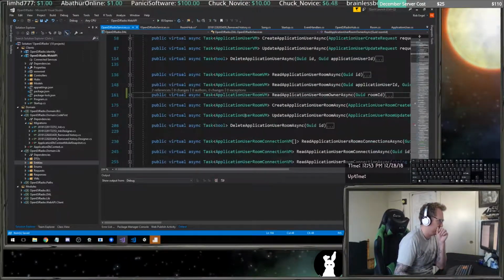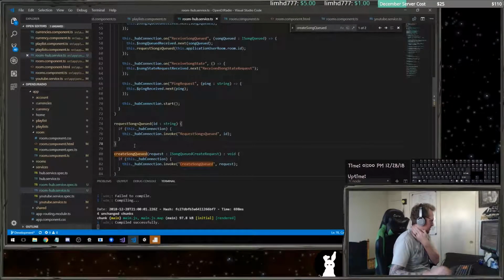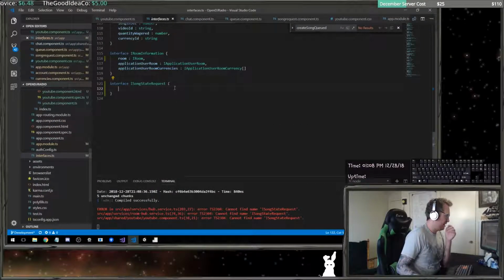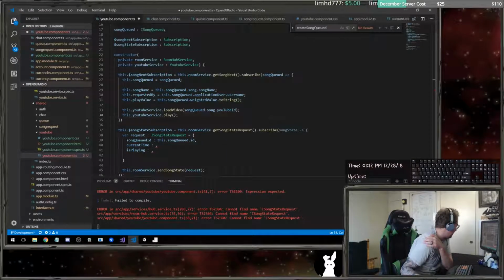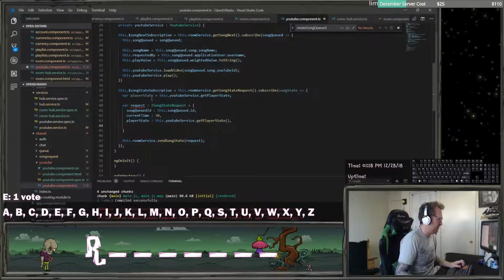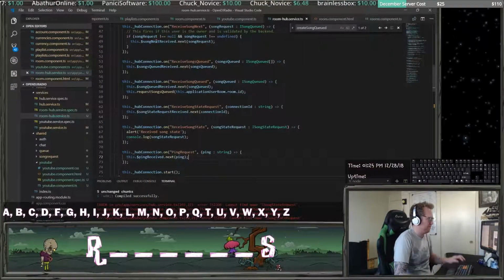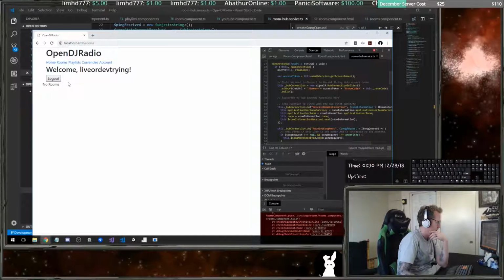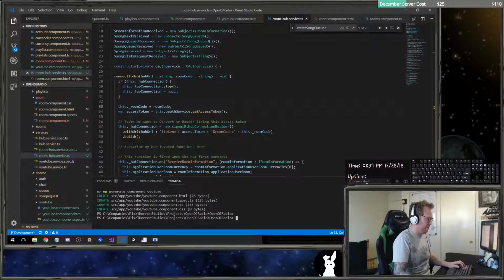Day 8 - 3 - Ordering the load of the components in our Angular CLI application - Part 3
In this video, we complete ordering our components so they load in the correct sequence when logging into our Angular CLI app.